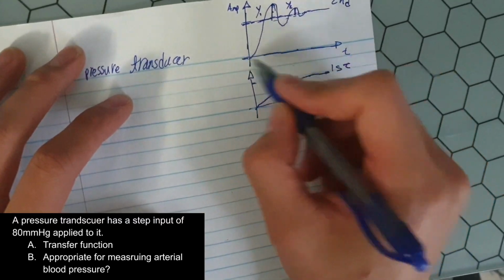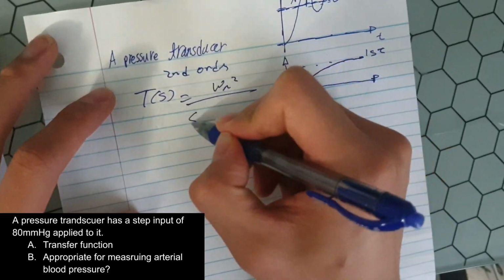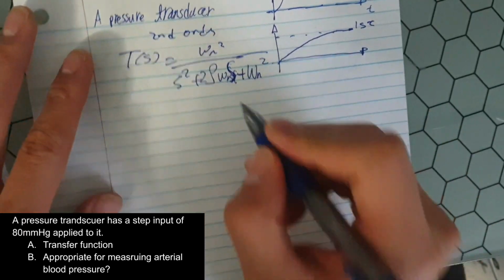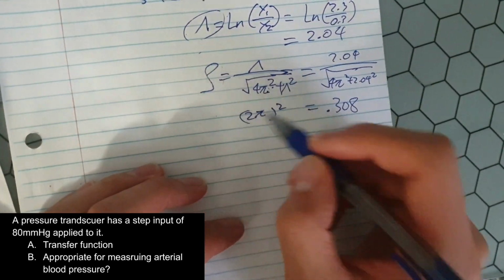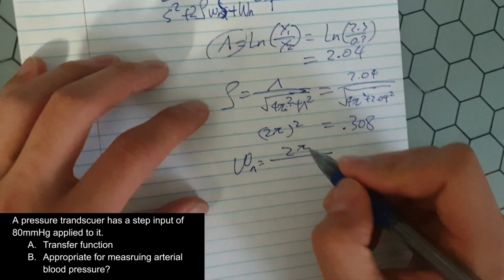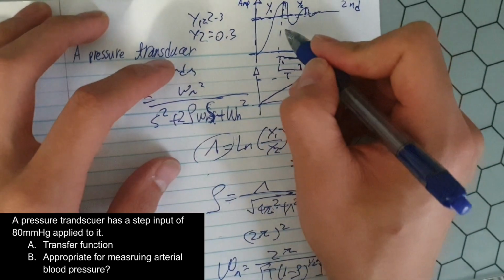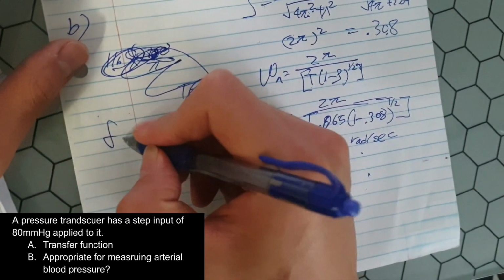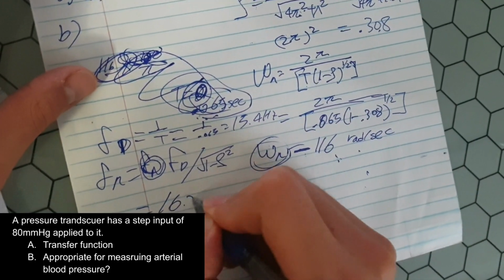[Bioinstrumentation] step response of pressure transducer problem